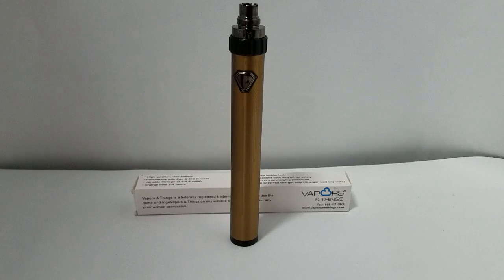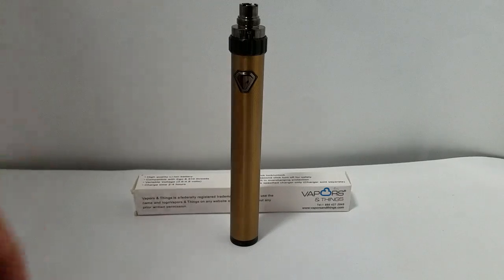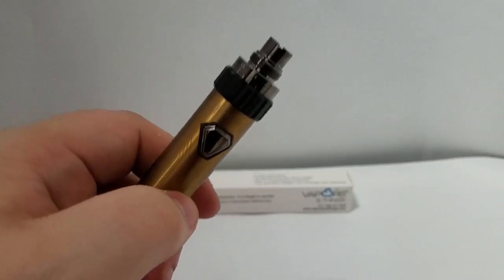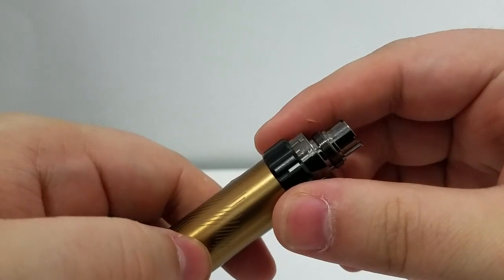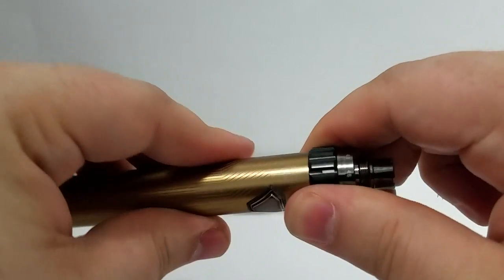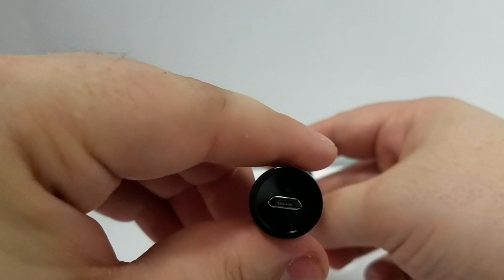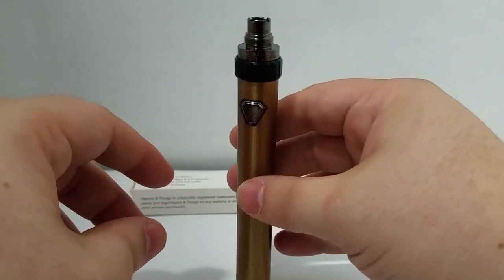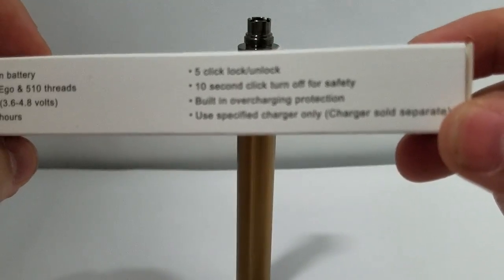Vapors & Things Adjustable Voltage Tornado batteries user guide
This is our tornado ego battery. In this video will show you how to use this item. Our tornado battery is powerful, well designed and easy to carry. enjoy it! check out the other colors on our website!